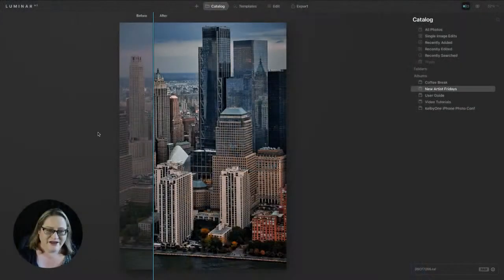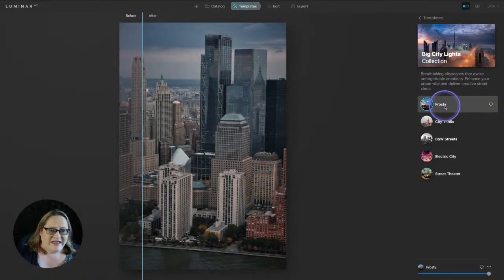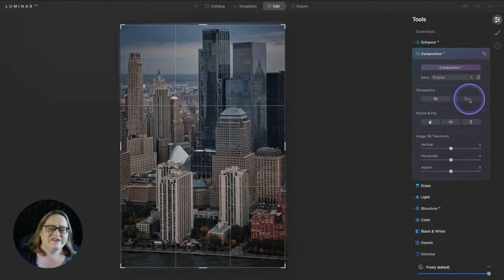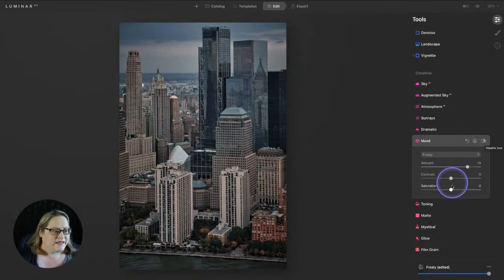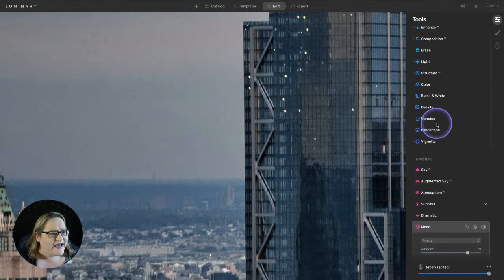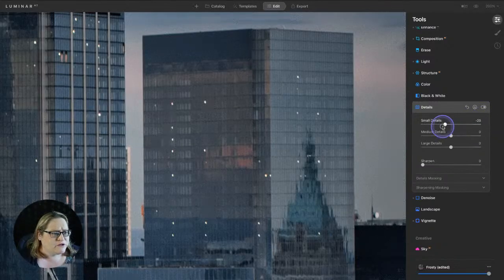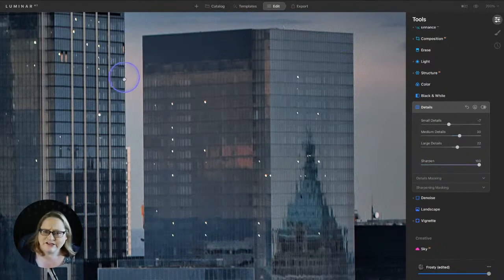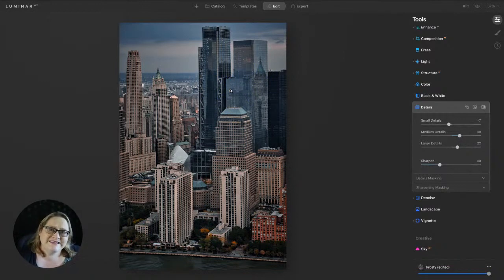Luminar Coffee Break: New Artist Friday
Topic: New Artist Friday

Angela will share her favorite photography and post processing tips to help you get up and running with Luminar AI.